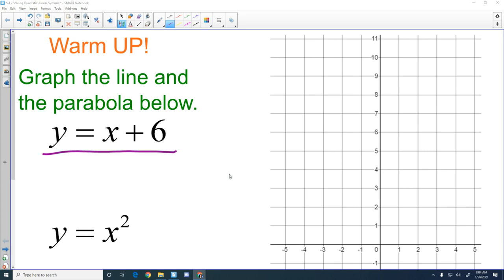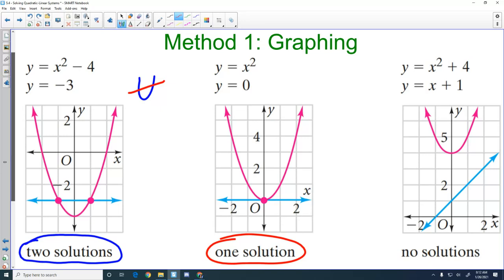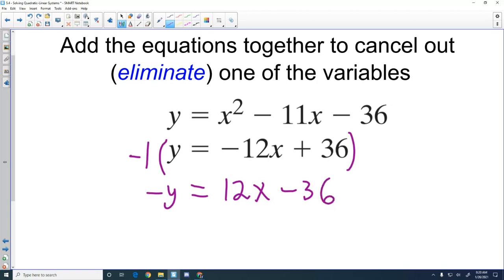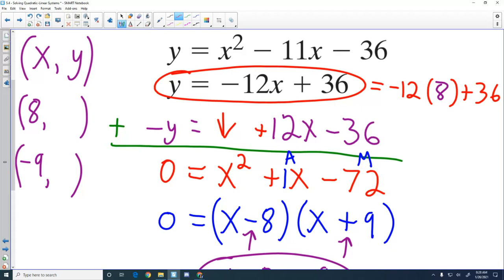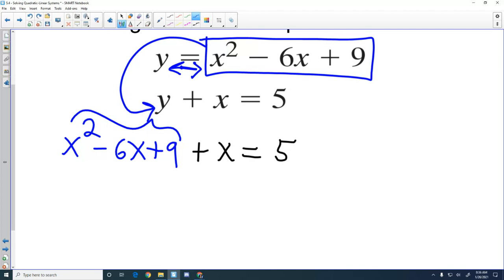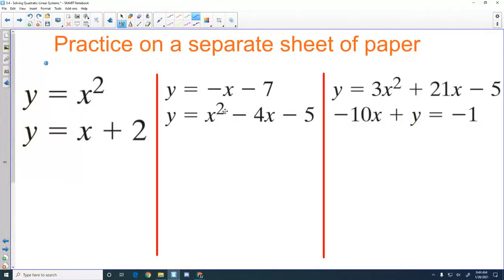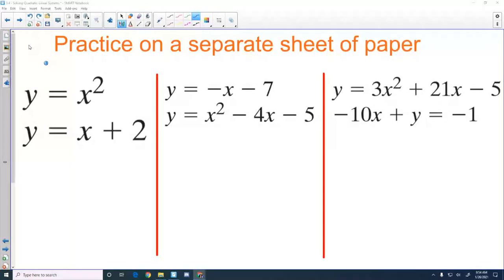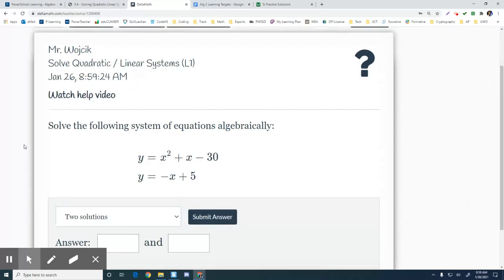A2 Lesson 5.4 - Solving Quadratic Linear Systems